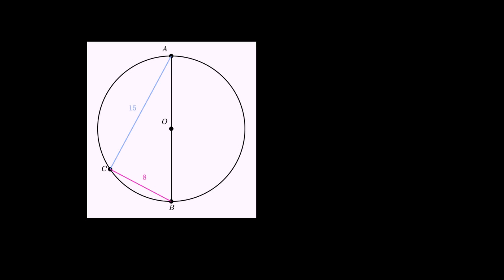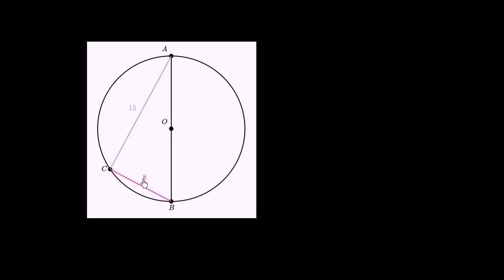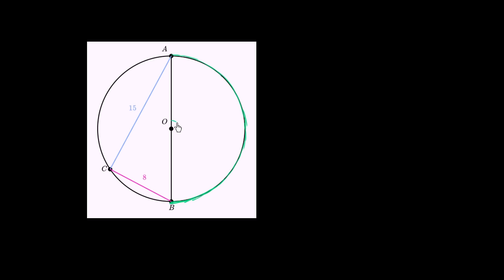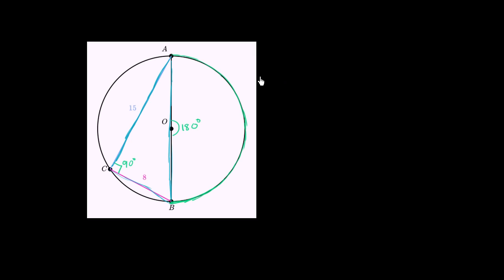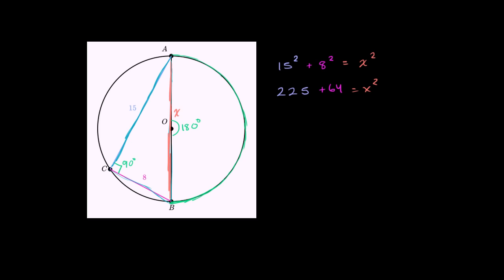Hypotenuse of right triangle inscribed in circle | Circles | Geometry | Khan Academy